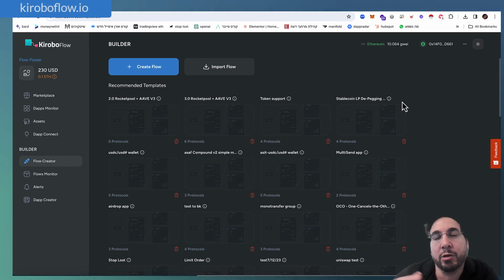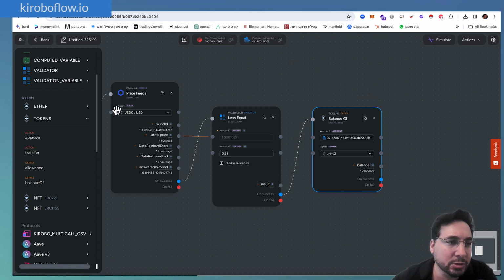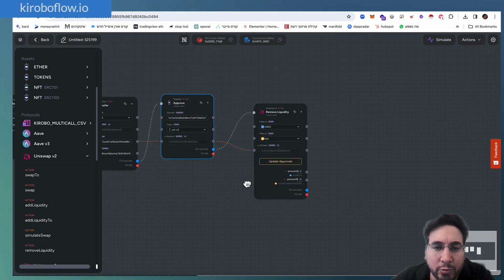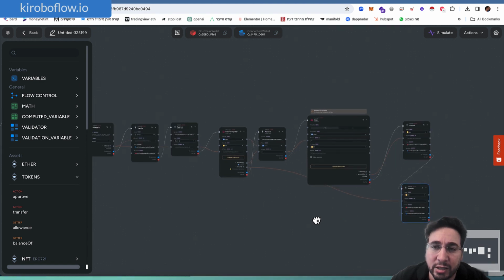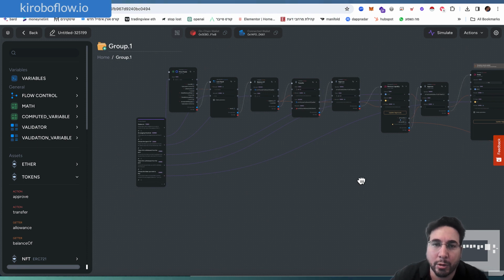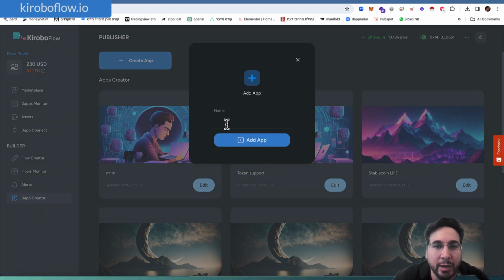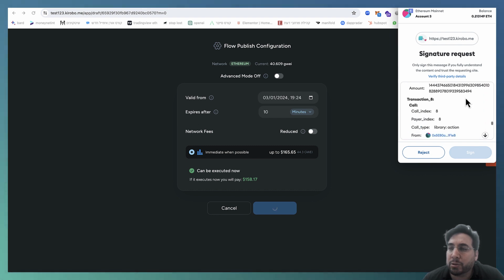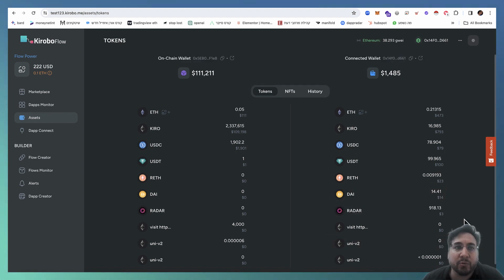Intentable No-Code Tool Create Immediate Crypto Defense Against De-Pegging and Liquidity Crises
Kiroboflow marketplace application that checks for Stablecoin De Pegging and, if it occurs, automatically removes liquidity from pool and sells coin

Here is the link to the transaction
A similar application could be developed with ETH , removing liquidity and selling ETH if ETH price drops below a certain level